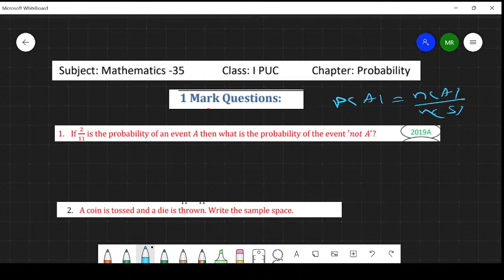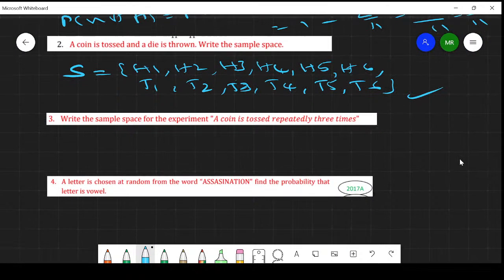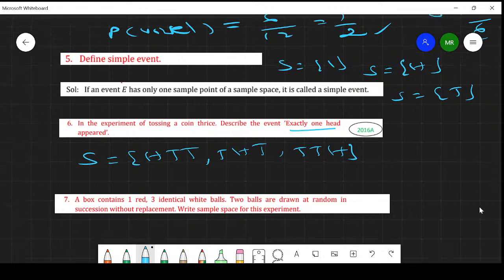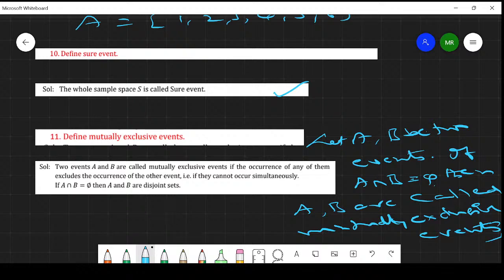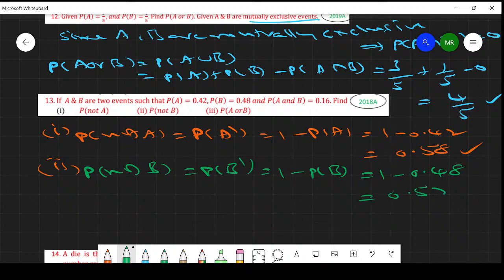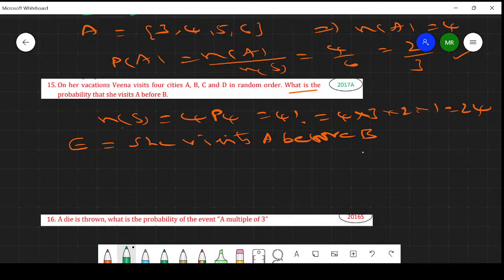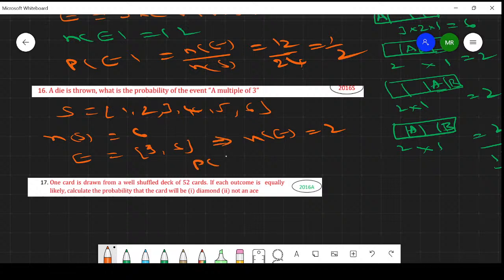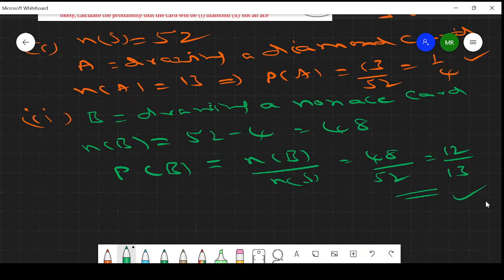FIRST PUC MATH important questions CLASS-19||Probability||EXPECTED QUESTIONS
Expected Questions
MATH REVISION CLASS
probability
BINOMIAL THEOREM
permutations and combinations
CONIC SECTION
CIRCLES
PARABOLA
ELLIPSE
HYPERBOLA
IMPORTANT QUESTION'S
KVPY
JEE ADV
JEE MAIN
cbse
math expected questions
important  questions
 cbse maths